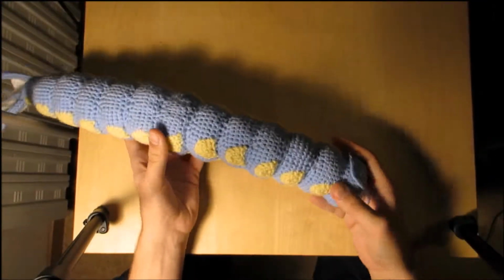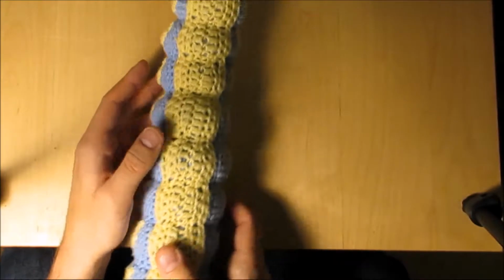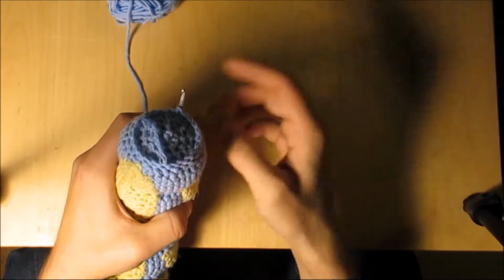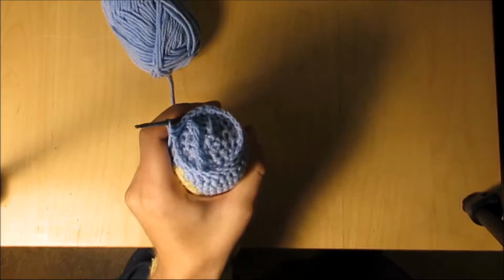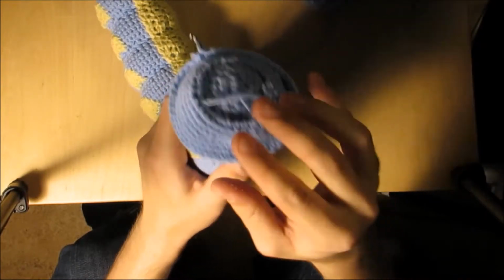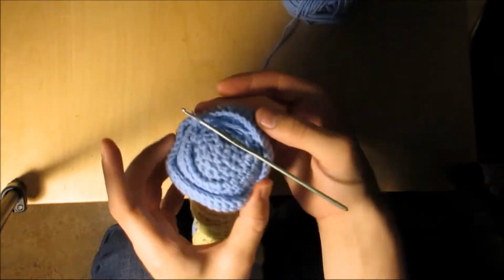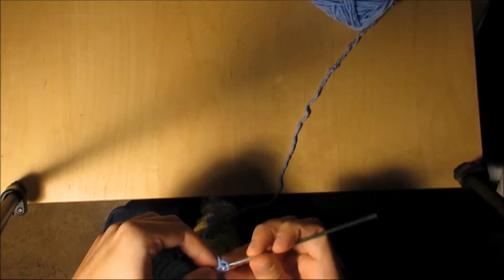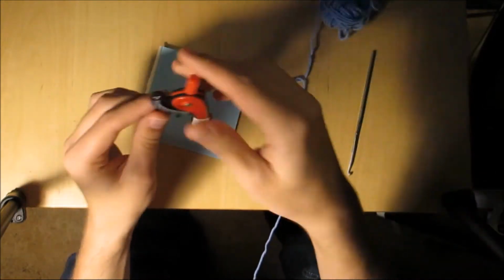Crochet Gyarados Part 3 (Crochet head and neck tutorial)